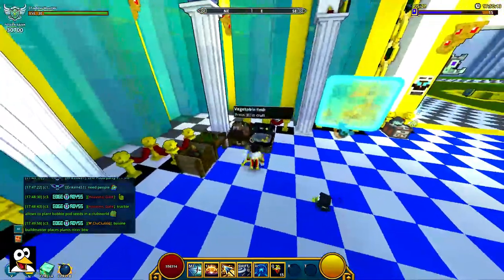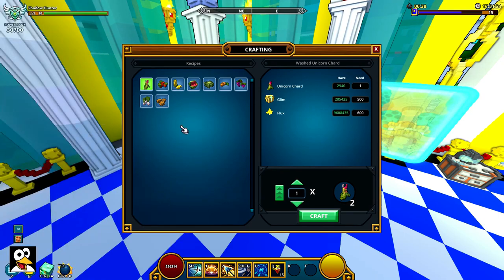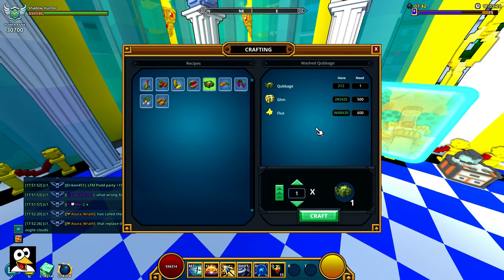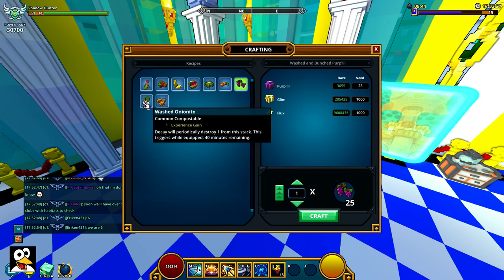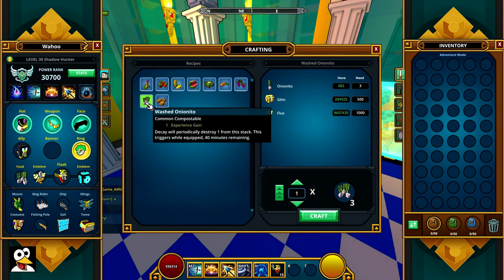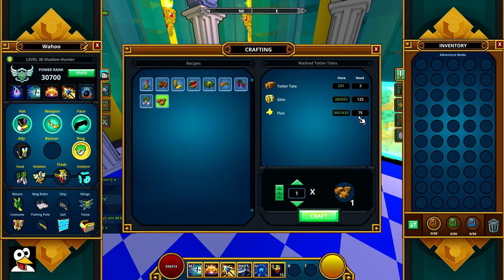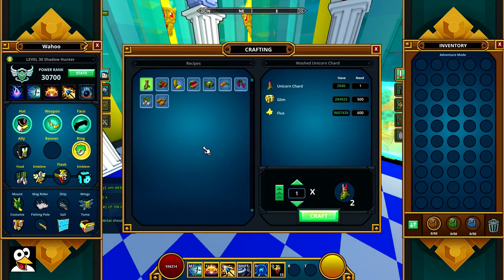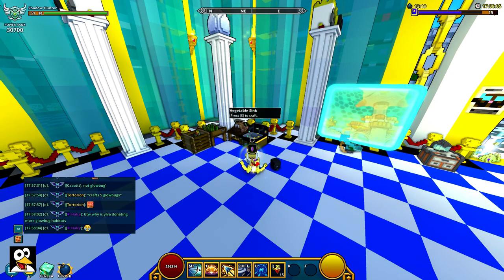TROVE | WHAT IS THE VEGETABLE SINK?! | Trove Guide & Tutorial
TROVE | GARDENING GUIDE 1 - 300!